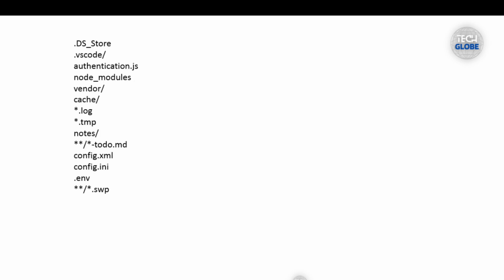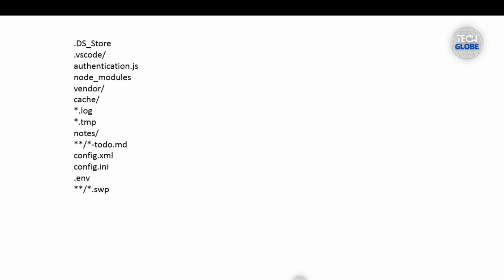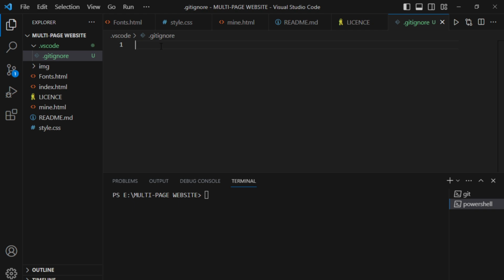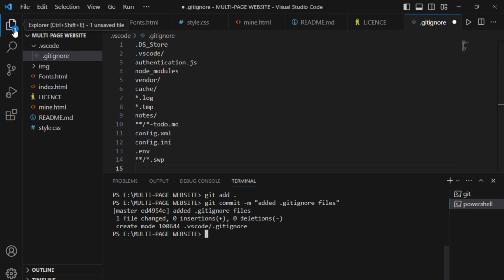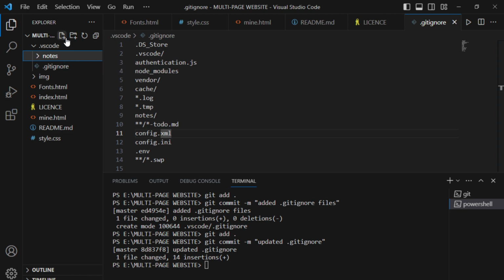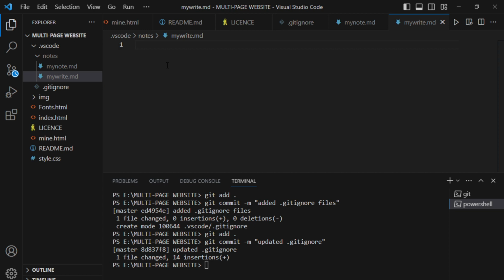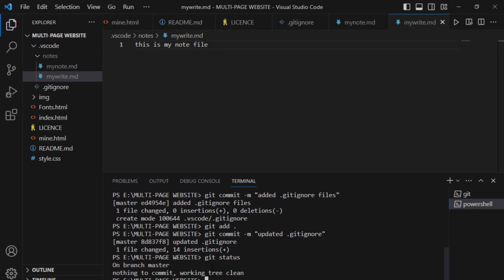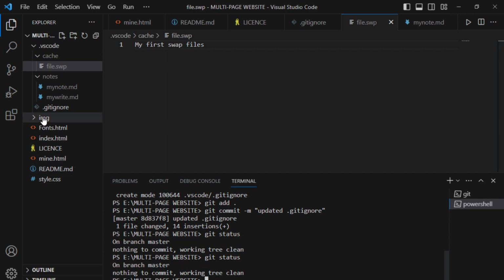03- How to ignore files in git - Learning Git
Ignore files are files we dont want git to keep track of. Such files should not be commited in the repostitory.

This video gives a beginner approach to understanding how ignoring files in git works